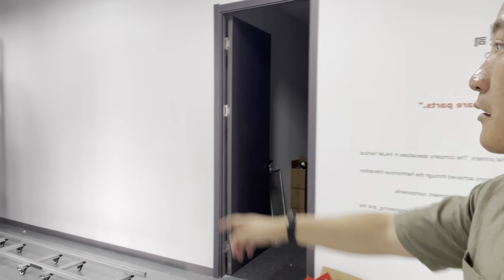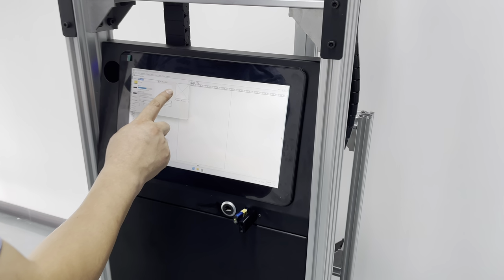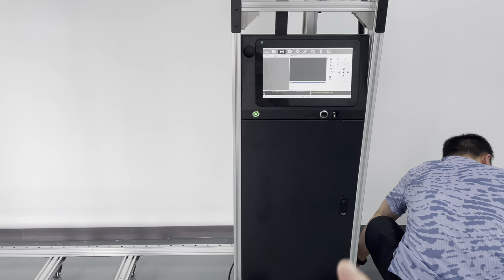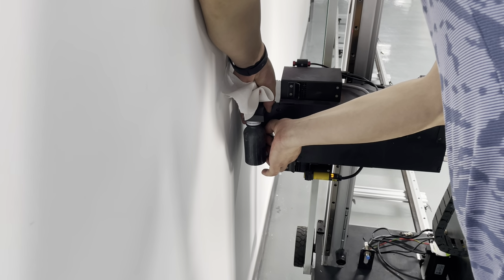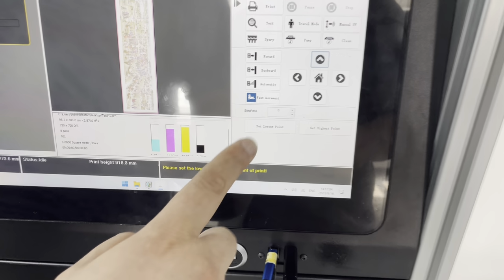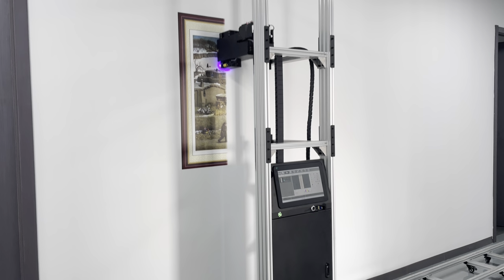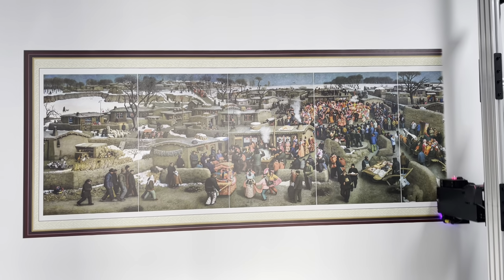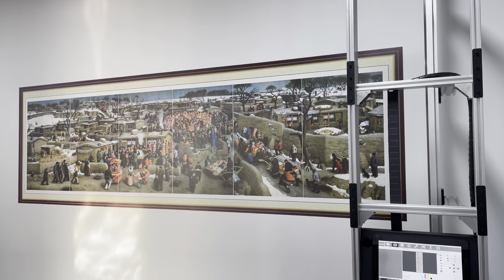Explain The Wall Printing Process Step by Step | VPJet4.0 Wall Printer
We printed a 3-meter-long oil painting artwork on the wall at our factory. The artist is Mr. Lin Sen and the title of the artwork is "Village".

Join our WhatsApp Channel to receive the latest news about our wall printer
00:00 Explaining the wall printing process step by step
00:25: Select a picture
01:00 Setting the size on Photoshop software
01:47 Load the image to the printer
03:21 Ripping process
05:29 Measure the wall
06:06 Set the right distance between the wall printer and the wall
07:43 Set the horizontal rails on level
08:45  Operating control software to print
09:48 Maintain the printhead
09:50 Perform a testing
12:30 Select the image and set the printing height
15:35 Start printing
16:09 Introducing the interface of control software
16:52 Checking the decibel value of noise
17:03 The real wall printing speed at 8 pass
18:44 Check the print results in the middle of the printing process
20:08 Explaining the DPI and resolution for the inkjet wall printing
21:08 Explaining the printing speed also depends on the shape of the image
23:50 You can print at the museum for artist
24:22 Finished the printing and check the ink consumption
25:02 The reason why I fell in love with wall printing
25:24 Full process of printing overview